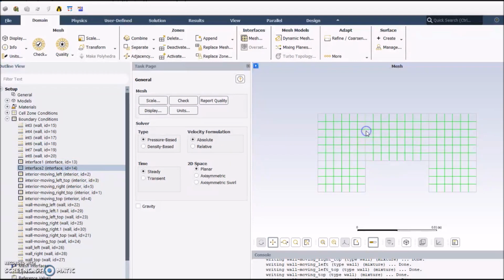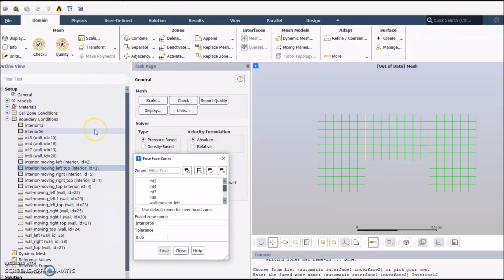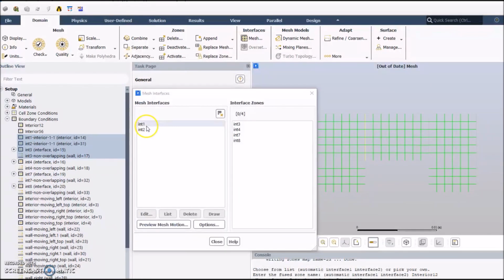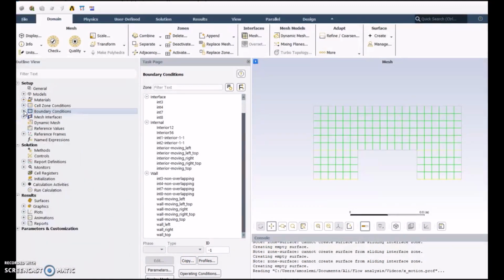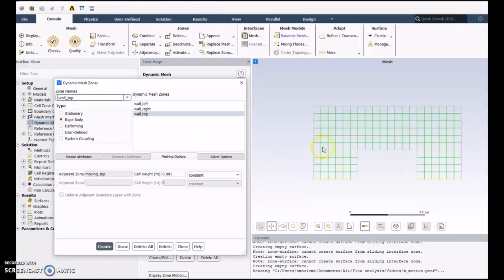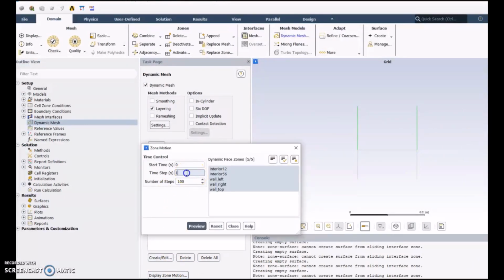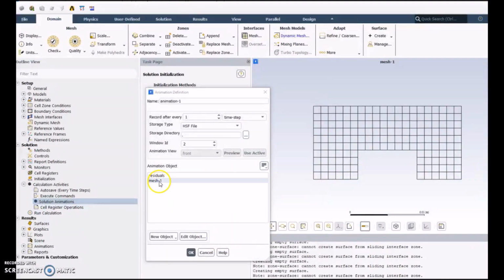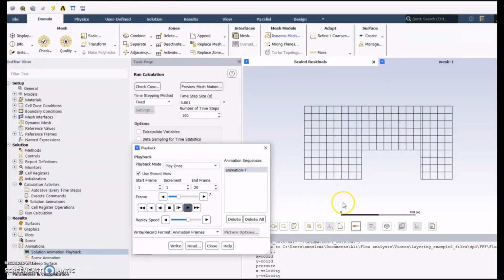Fluent settings for dynamic meshing: Layering technique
In this video tutorial, different steps to set up a simple linear motion simulation in Fluent are shown using layering dynamic meshing technique. To learn how to set up geometry/mesh for this simulation, watch this video